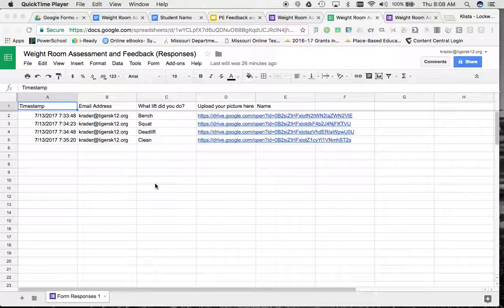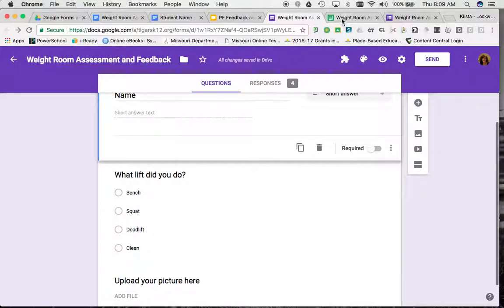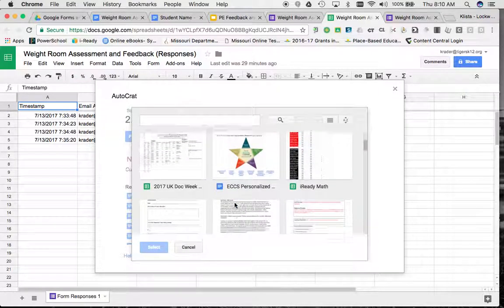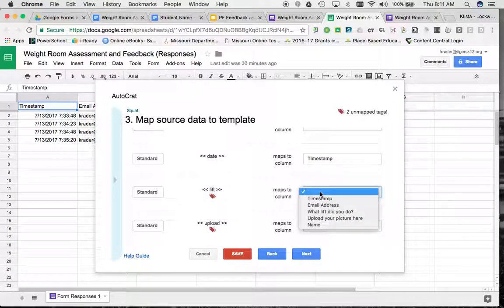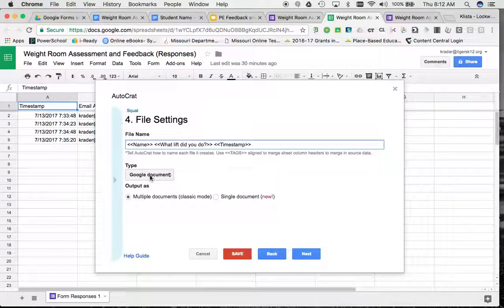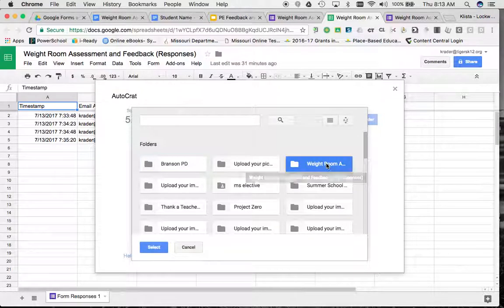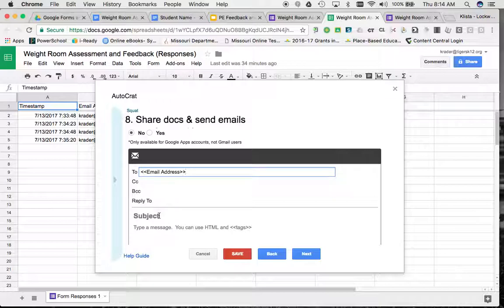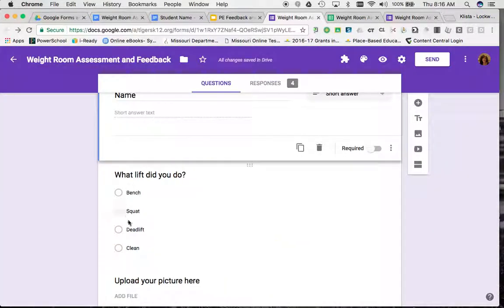Setting Up Autocrat Merge Jobs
How to set up different merge jobs within Autocrat. Send a different file/doc depending on choices within a Google Form.